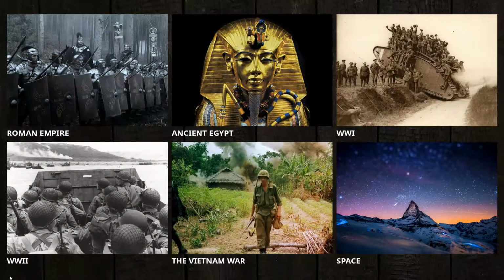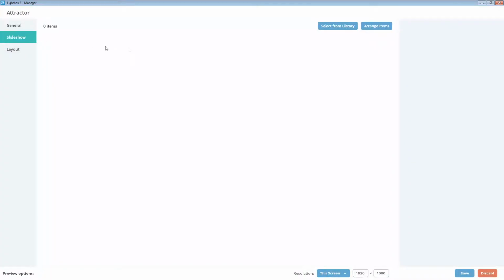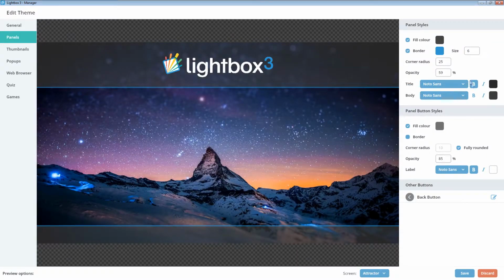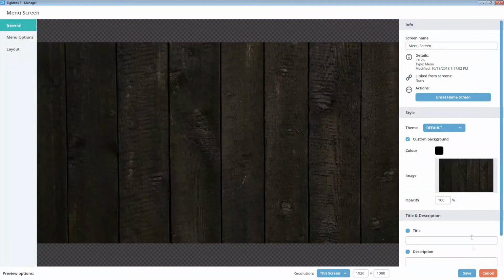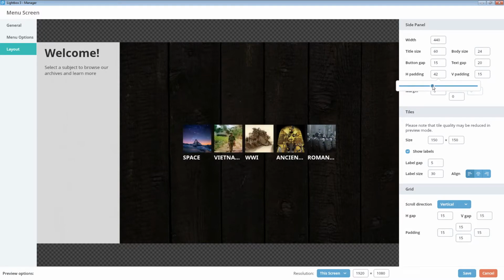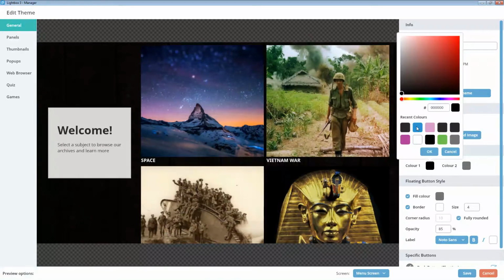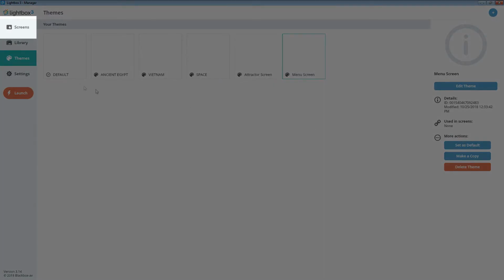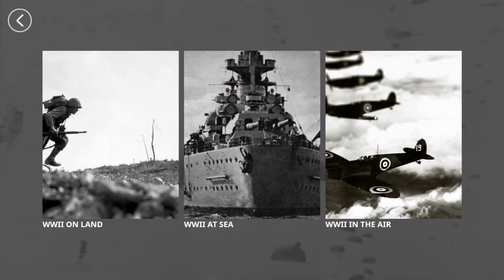Lightbox 3 Attractor & Menu Screens Tutorial